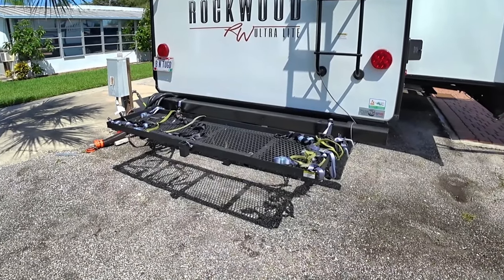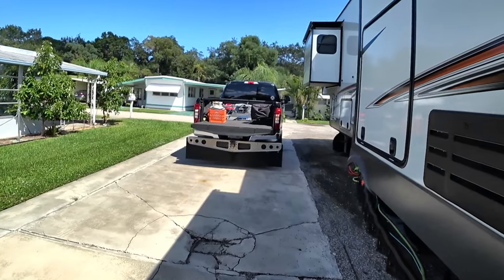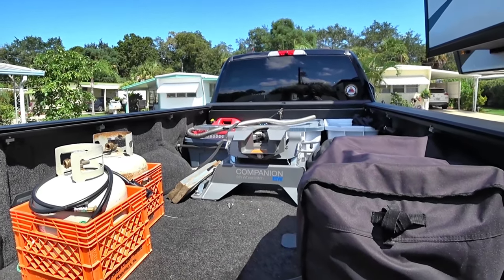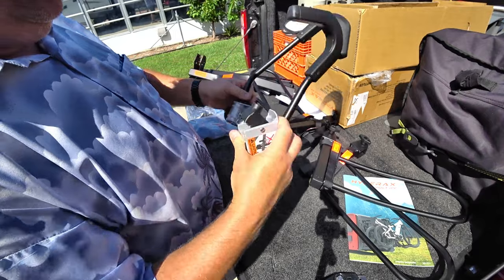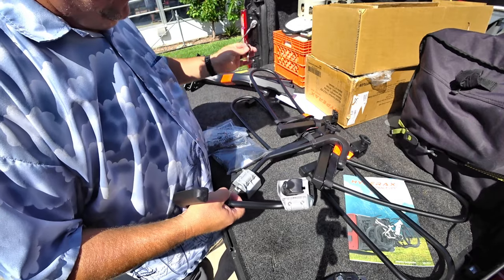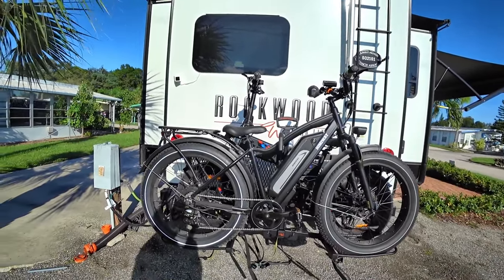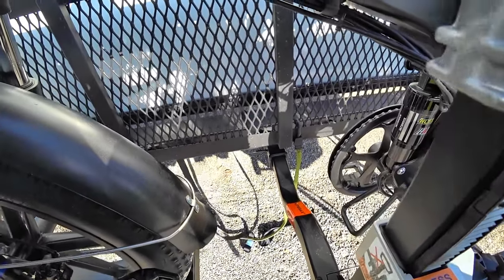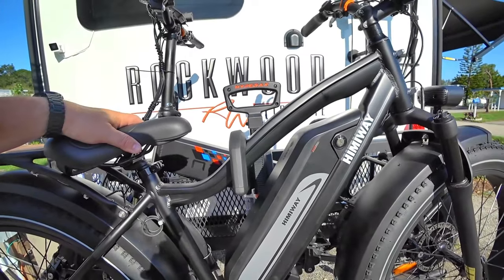Hyperax RV E bike Carrier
Best Security Kryptonite bike lock

        FULLTIME RV DRINKING WATER SYSTEM --
OR
THOUSAND TRAILS RESALE MEMBERSHIPS